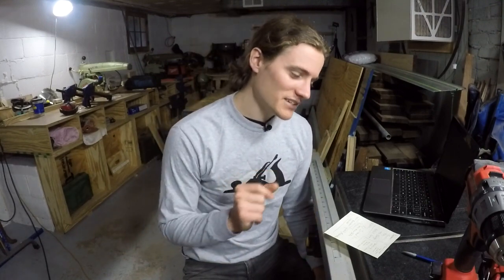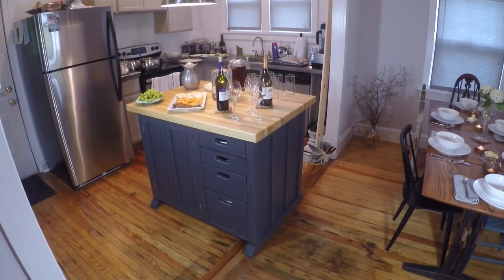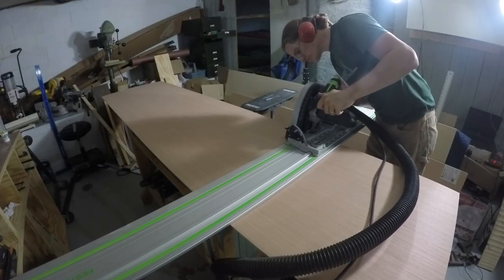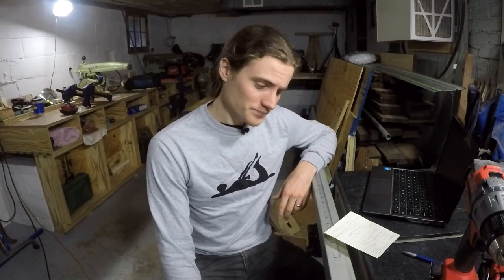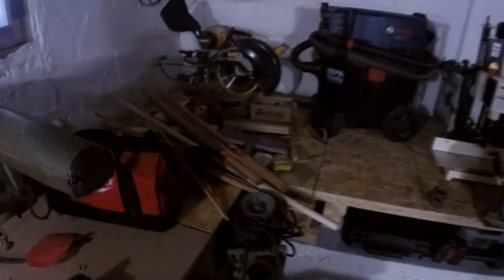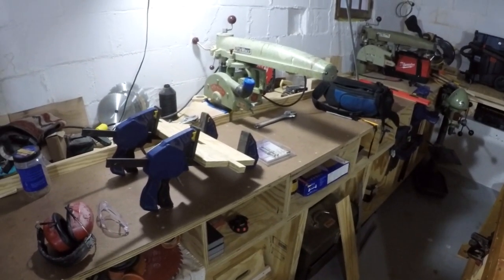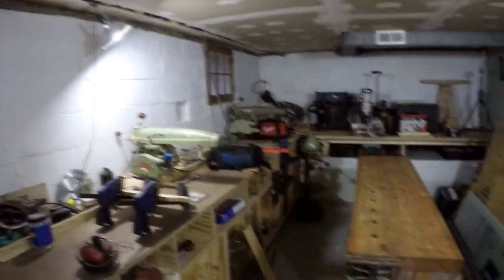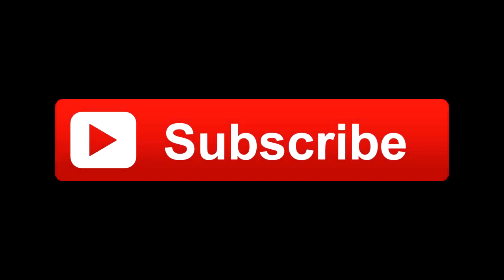The Craftsman's Corner Ep. 8 - LONG VIDEO, Shop Tour, Pricing, Tools and Videos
Here's a long one! I go over quite a bit, and yes, it's a lot of rambling. but that's what these videos are all about! I go over questions and comments from videos, tools, materials, etc. I go over some details on pricing furniture and finish the video with a shop tour of sorts and introduce some new disciplines that will be featured in the future.